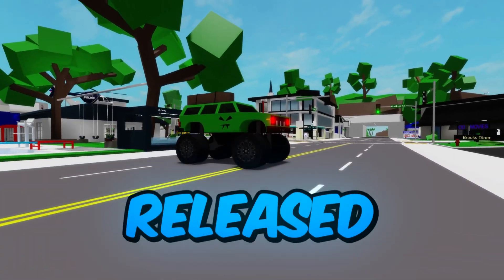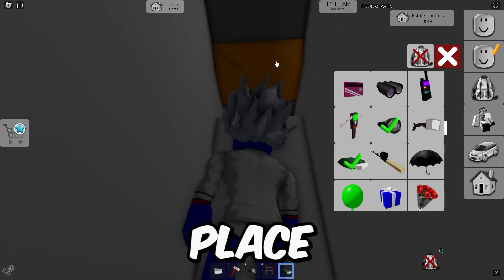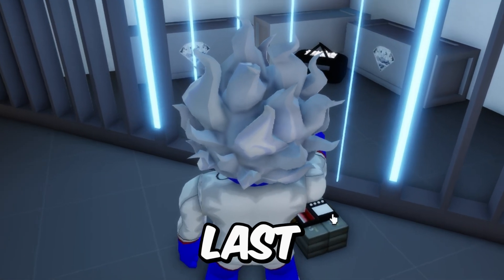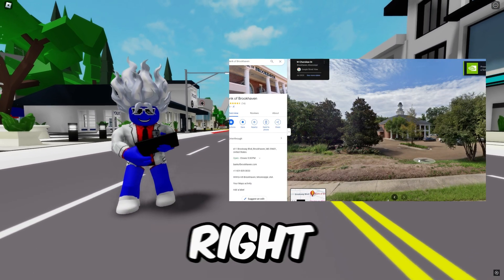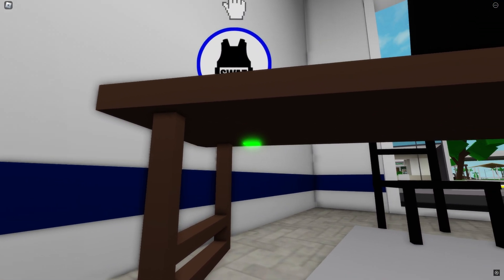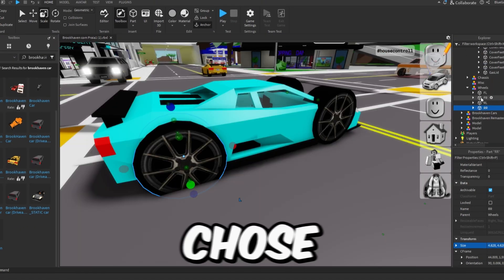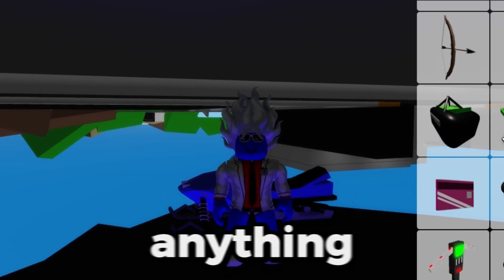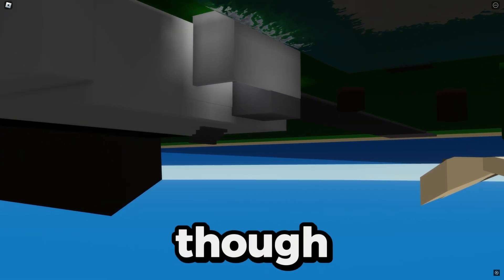HOW TO GET BIG WHEELS ON BROOKHAVEN!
In today’s video, I show you guys how we can turn our car into a monster truck in Brookhaven! I also show you guys a bunch of secrets regarding the new Brookhaven bank update and a bunch more new glitches and secrets! How to transform your car into a MONSTER truck on Brookhaven!

Game Name: Brookhaven 🏡 RP

YouTubers such as Flamingo, LankyBox, CleanseBeam, DigitoSim, KreekCraft, Calixo, OKEH Squad, IBella, Peter Roblox and Pop Cat Roblox, are my favorite people who upload videos. Who's your favorite YouTuber?